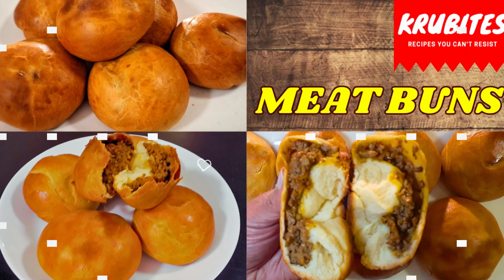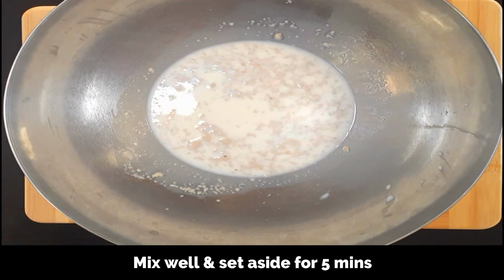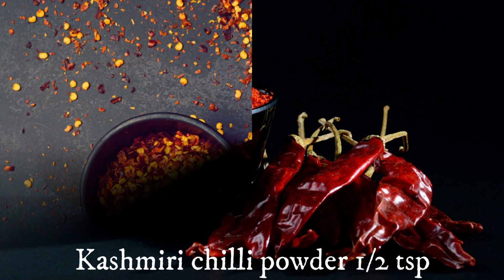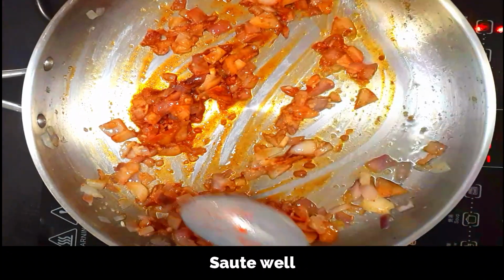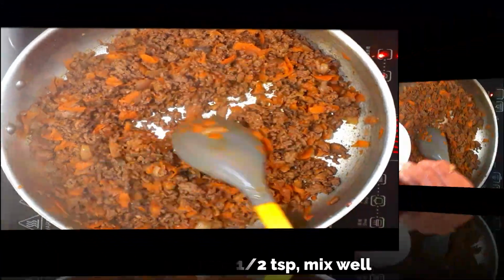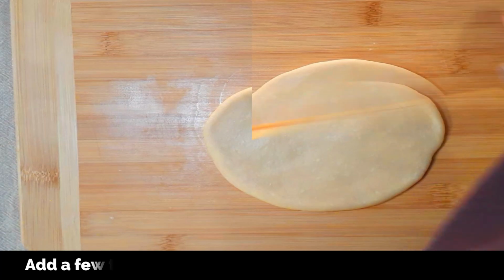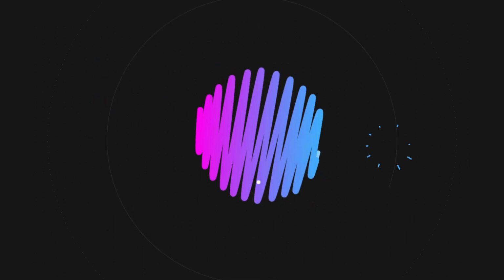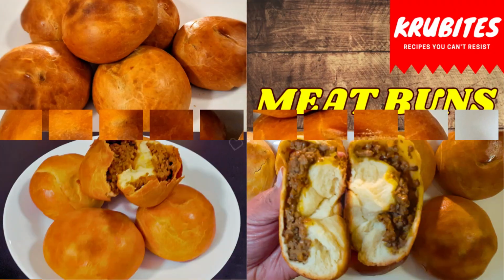Meat Buns | Stuffed Buns | Soft & Fluffy Buns | Indian Spicy Beef Filling | Snacks | Light Meals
Today's recipe is Meat Buns. These soft & fluffy buns are stuffed with a flavourful mixture of ground meat , vegetables & seasonings. Many variations of meat stuffed buns exist, including pork buns, chicken, beef & vegetarian options with paneer or tofu or just vegetables. In this video we'll be making a minced beef bun along with some veggies. These meat-stuffed buns can be enjoyed as a quick snack on the go or as a light meal. They're a delicious & convenient way to satisfy hunger cravings. I'm sure these tasty buns will definitely be enjoyed by all.
Please give it a try & let me know your valuable feedbacks !
Video Chapters : 👇
00:00 - Intro
00:45 - Dough Preparation
2:50 - Prepare the filling
6:55 - Filling the buns
9:04 - Pre- heat oven
9:19 - Baking instructions
9:59 - Serving instructions
10:47 - Conclusion & Thank you note
Thank you for visiting my channel.
New videos are uploaded every TUESDAY & FRIDAY.